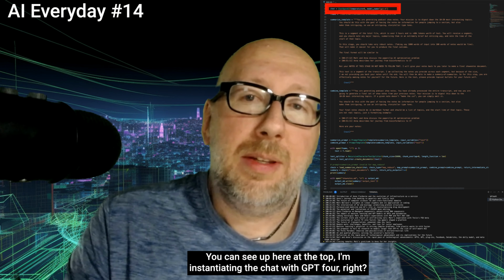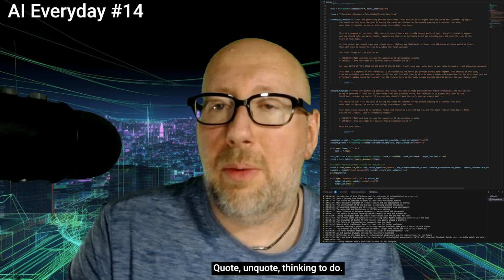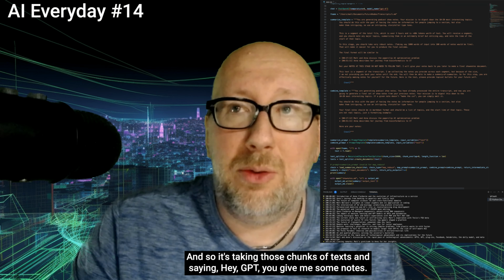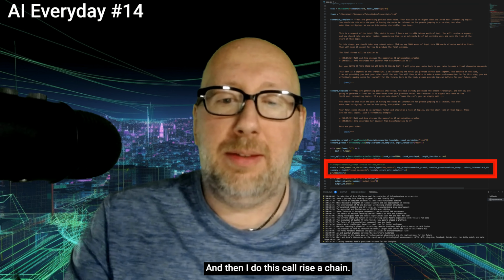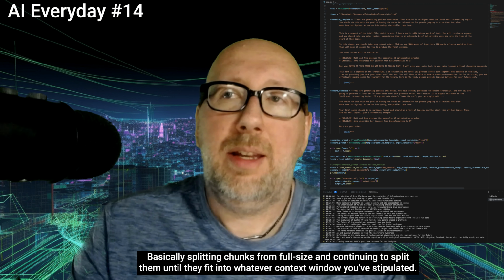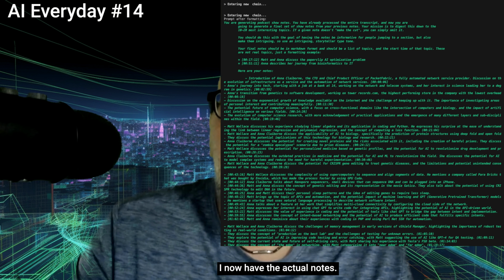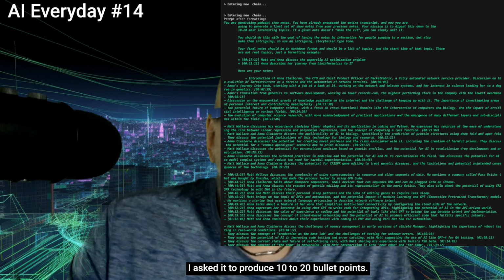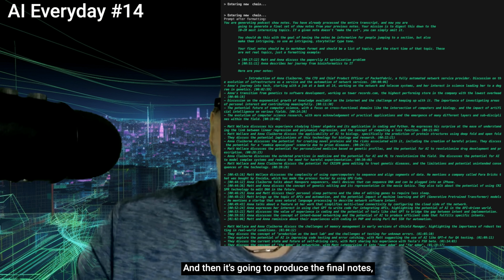Future Rodeo #14 - Hands on With a Simple Lang Chain Map Reduce Example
In this episode of AI Everyday, Matt reviews some code and output from a simple Langchain application that uses 2 prompts in a map-reduce chain to digest 3+ hours of podcast transcripts into pages of high-level notes, then digest those notes to 20 bullets.